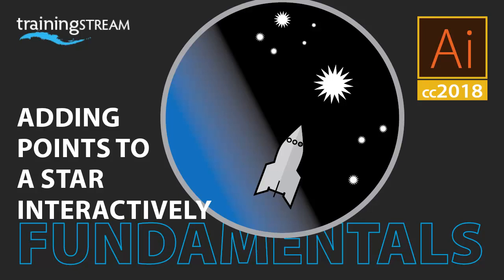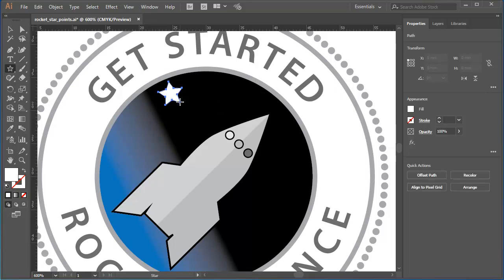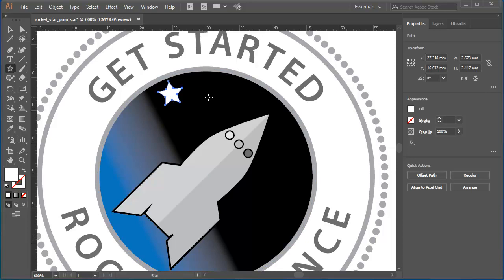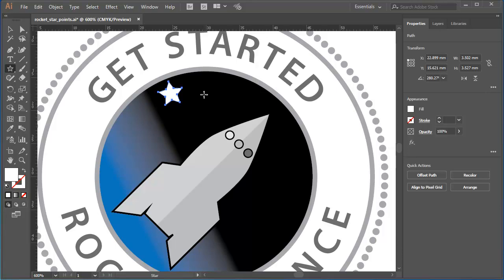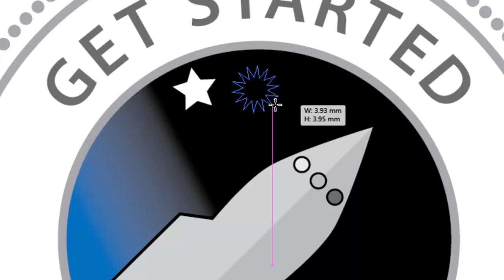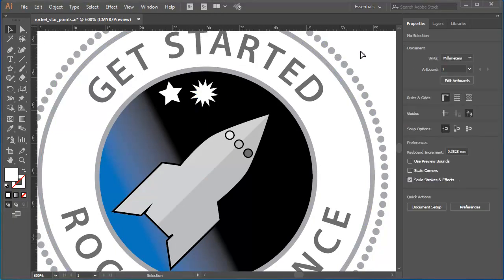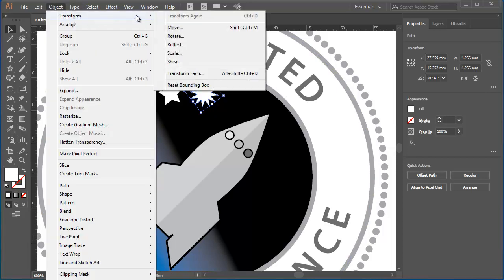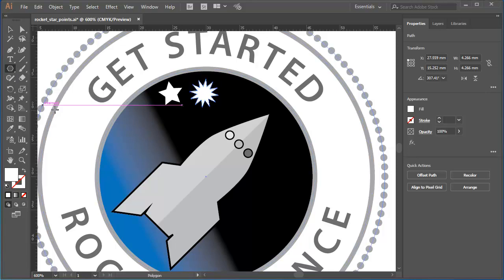Using the Star tool and how to add points to a star in Adobe Illustrator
Don't forget, you can also specify the number of points in a Star in Adobe Illustrator by selecting the Star tool, then clicking somewhere in your artwork to show the Star dialog box.